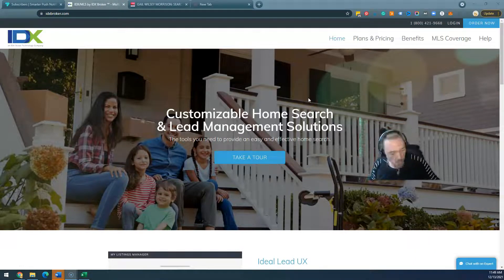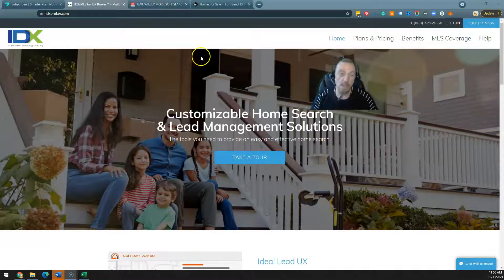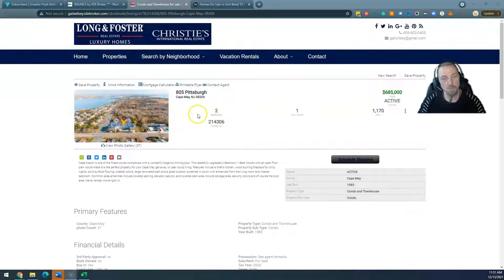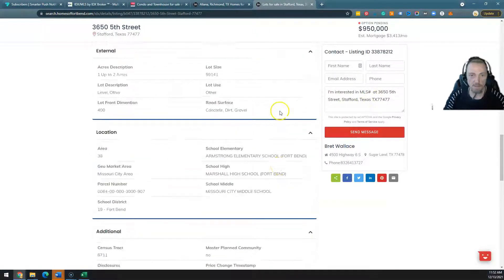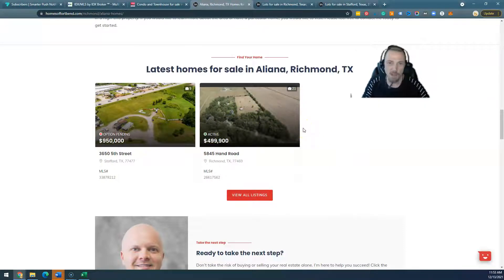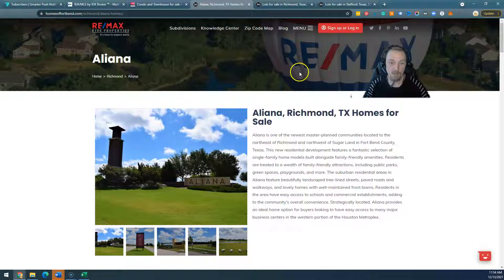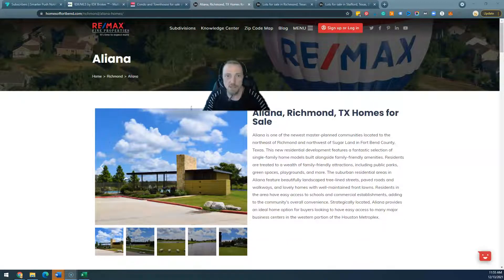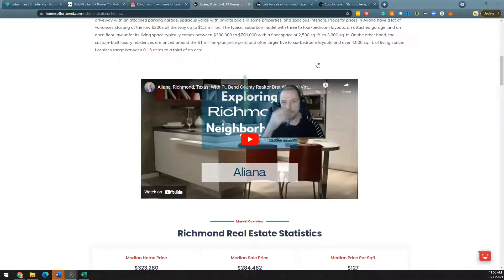IDX Broker Review - Features, Pricing, Pros and Cons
IDX Broker Review with IREM Founder Robert Newman talks about IDX Broker -- a tool that allows you to customize property pages on websites you are building.

Timestamps:
0:09 - Introduction
0:12 - IDX Broker Definition
0:25 - What is IDX?
0:50 - Personal insights about IDX Broker
1:04 - Other IDX options
1:12 - Who can use IDX Broker?
1:27 - Sample of Uncustomized IDX Broker Site
2:06 - Sample of a Customized IDX Broker Site
2:08 - Advantages of using IDX Broker
2:34 - Sample of a Customized Listing Details Page
4:19 - Facts about IDX Broker
5:46 - How much is IDX Broker?

IDX stands for Information Data Exchange. According to Robert, several IDX alternatives exist, including IDX Showcase and iHome Finder. Still, he considers IDX Broker as the best tool available, given that he has been using the tool for almost 15 years. However, it is not suggested for those who just want to plug something into a WordPress website and don’t want to build and customize their IDX.

Among the advantages of using IDX Broker is that it allows some one-of-a-kind functionality where you can utilize it to create a customized look and feel. Another thing is that it raises the overall SEO value of your page.

You can also try it for yourself. IDX Broker is $79 per month, which is relatively on the higher cost bracket in terms of IDX services. However, the monthly cost is worth it if you know how to use it properly and optimize the advantages you can gain from using the tool. For starters, there is also a more affordable option available for you. The $39 version is a less expensive alternative for those who would like to try IDX Broker first. Robert’s personal preference is the $79 version, given that he and his team were able to utilize the full potential of the tool. Either way, IDX Broker is a good investment if you would like to boost the overall value of the pages on your website.

If you’re interested in learning more, you may visit our

Robert Newman
Inbound Real Estate Marketing